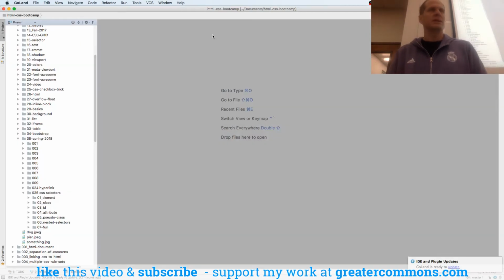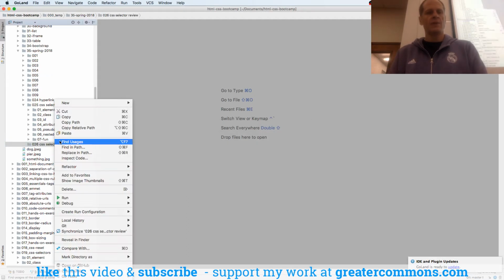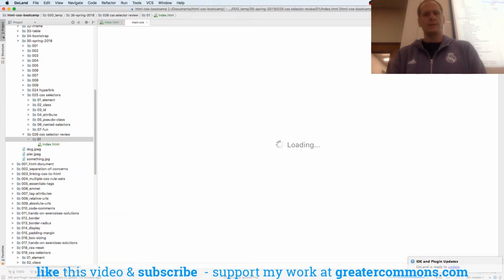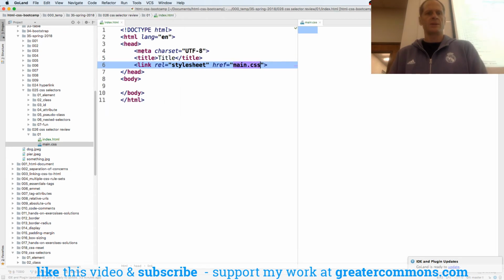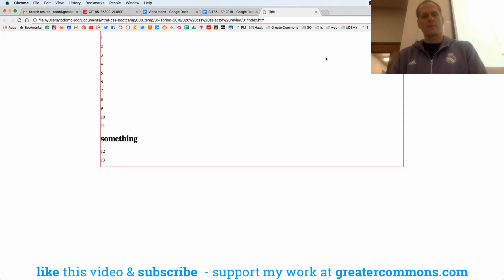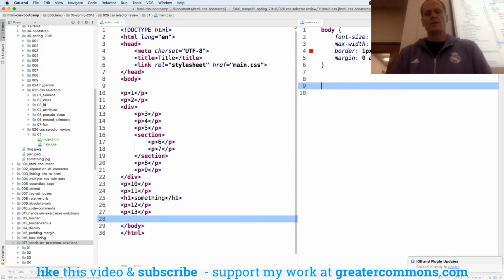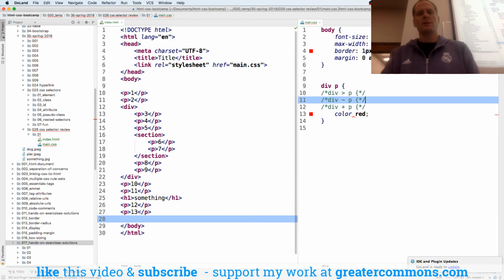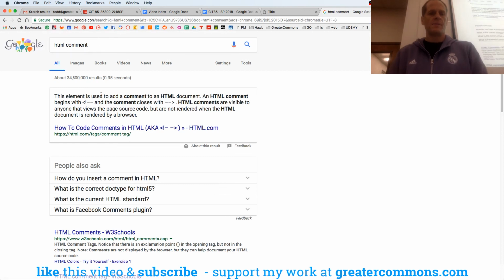CSS Child Selector